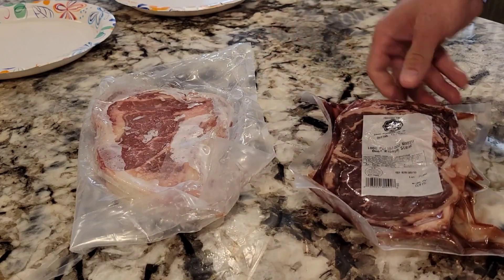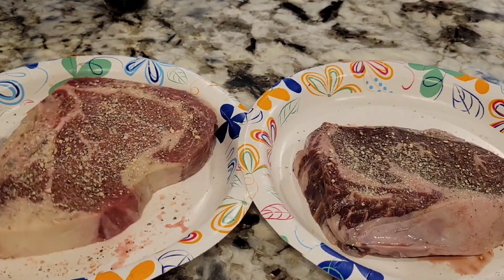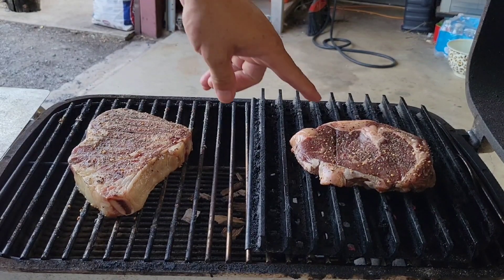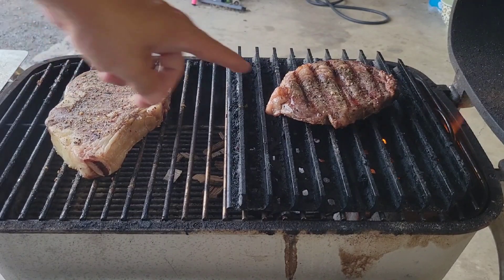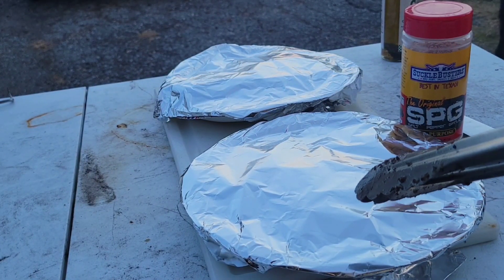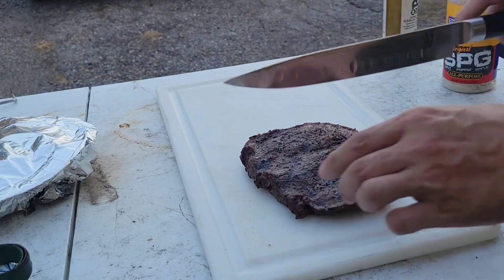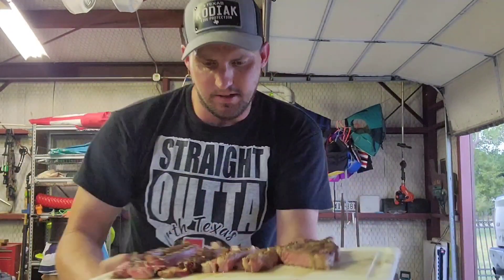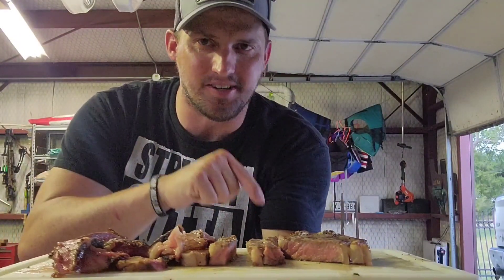How to grill steaks on the PK Grill | Grilled Ribeyes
In today's episode, we are grilling up two ribeye steaks on the  pk grill.  We fired up the grill to about 400° and season. The steaks were seasoned up with salt and pepper garlic. With quality steaks like these, you don't want to take a minute further than a medium, so we pulled them at a medium rare internal temperature.